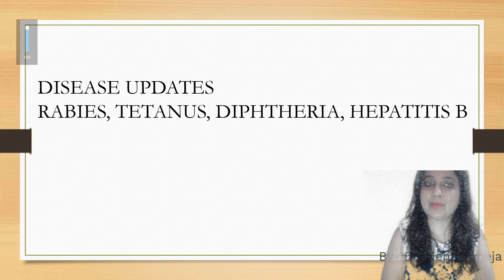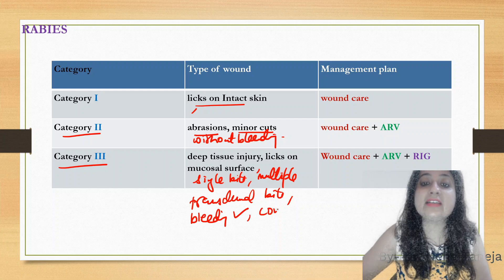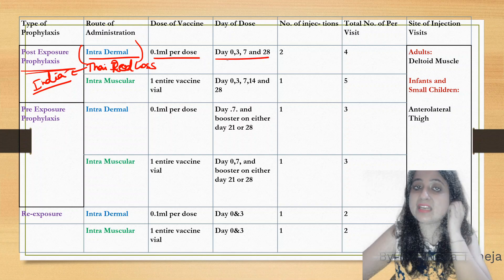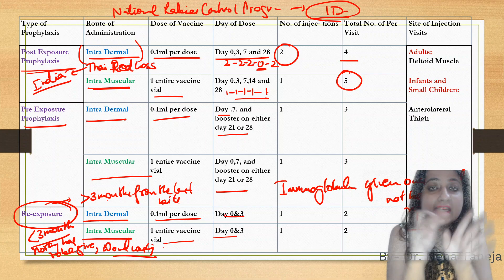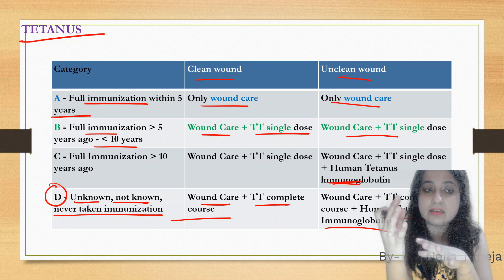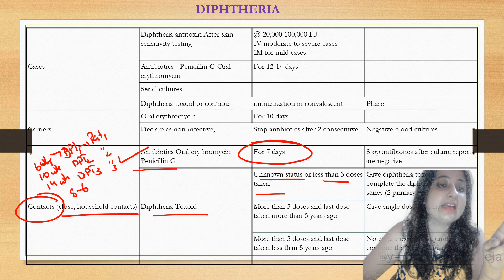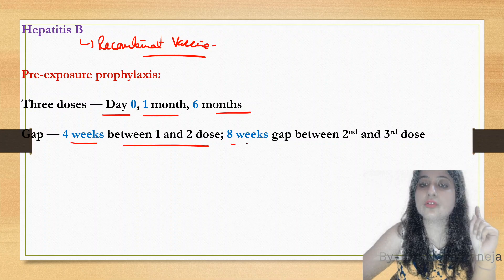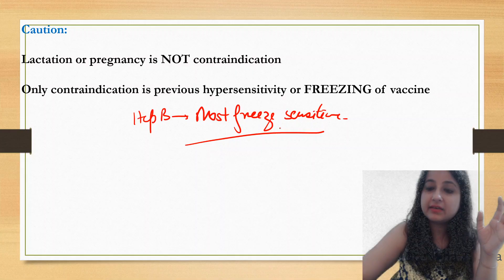DISEASE UPDATES (Management of Rabies, Tetanus, Diphtheria & Hepatitis B)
Must watch to know all updates in the management of Rabies, Tetanus, Diphtheria & Hepatitis B.